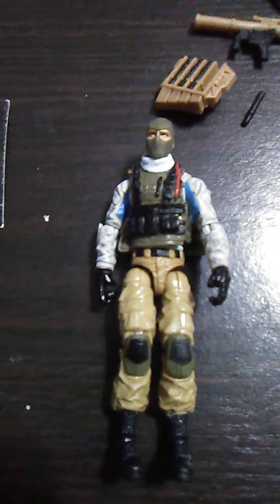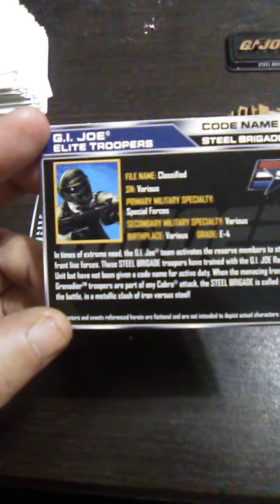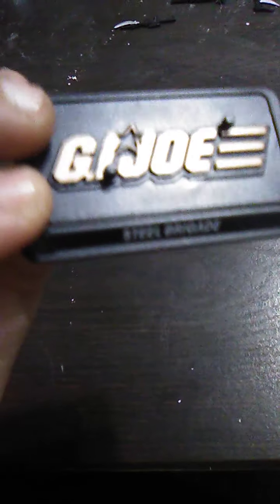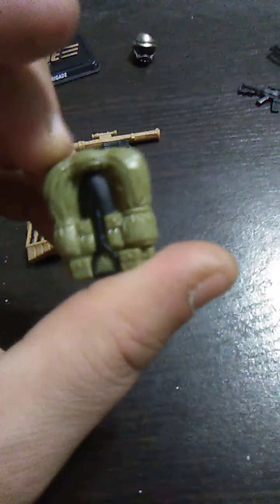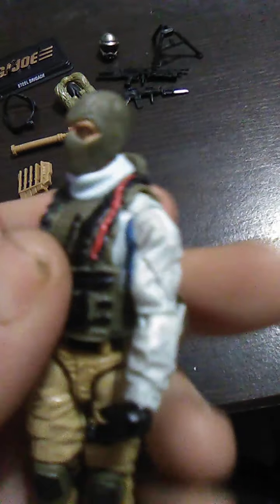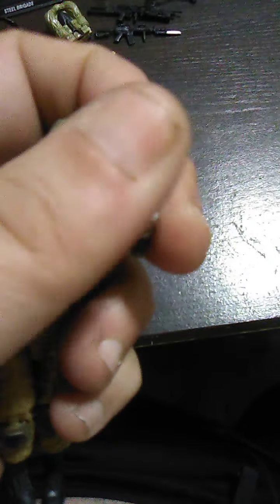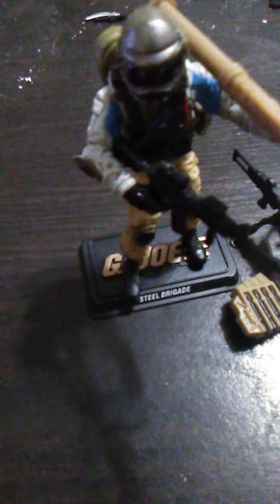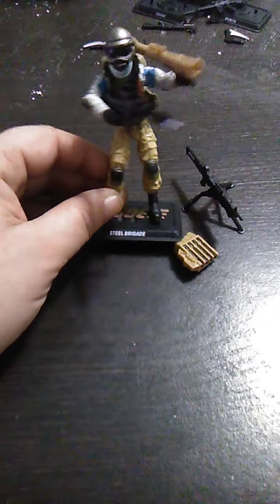Steel Brigade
Steel Brigade review

Not a children's channel

Channel supporters Joemotion videos 82 hoodedcobracommander788